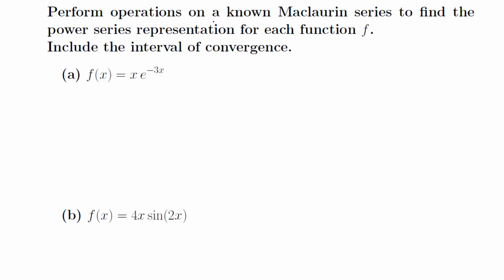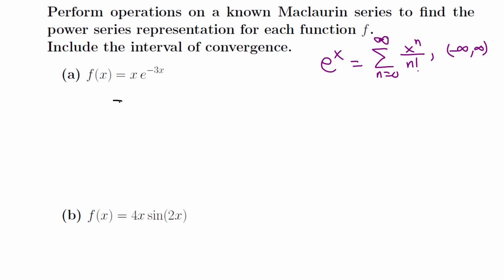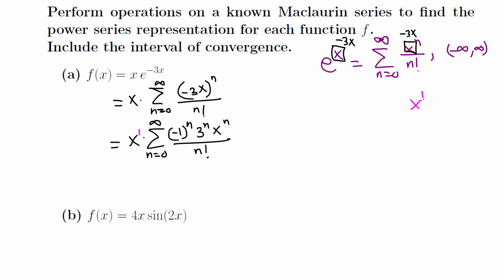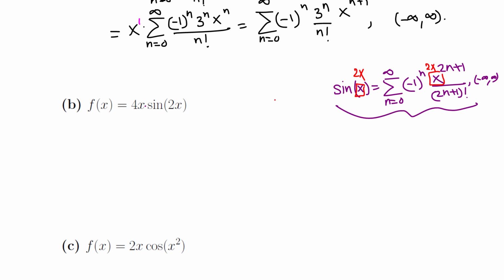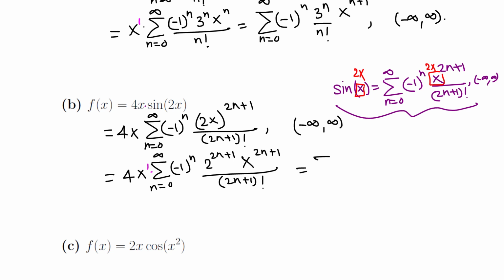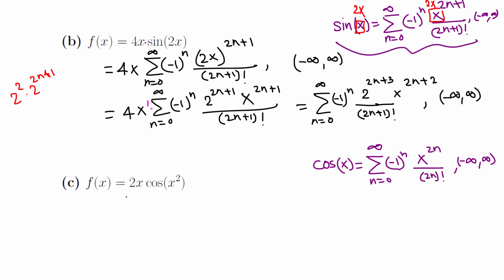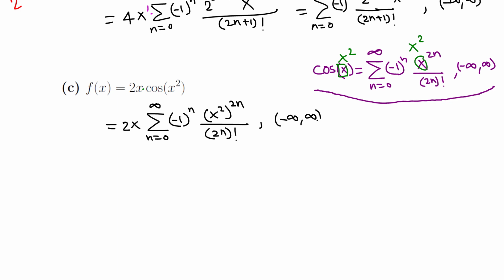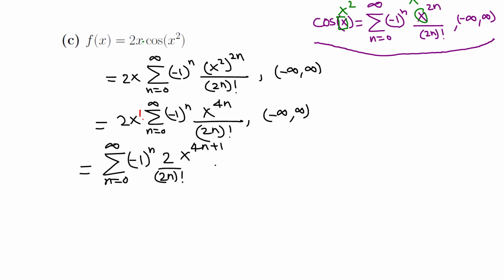Finding Maclaurin Series (3 easy examples)